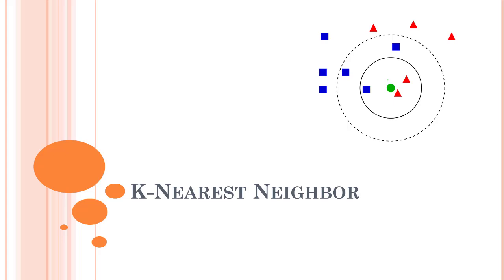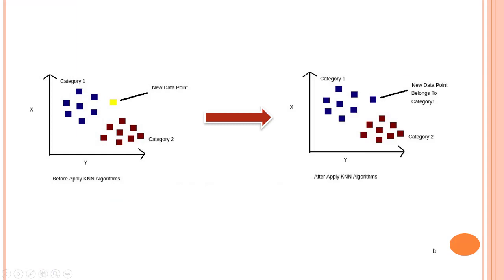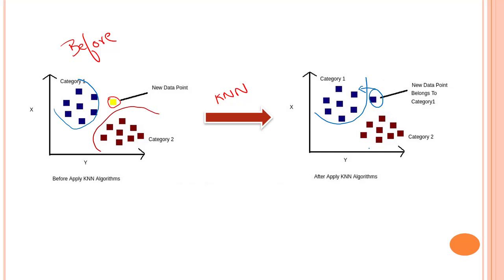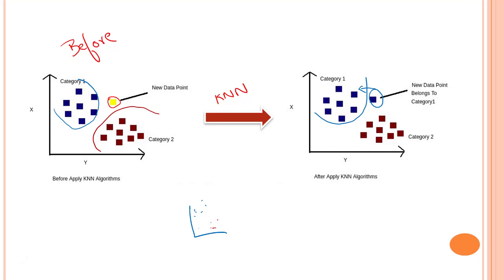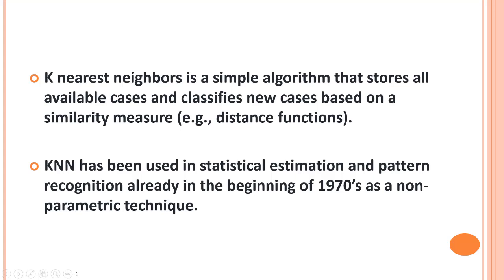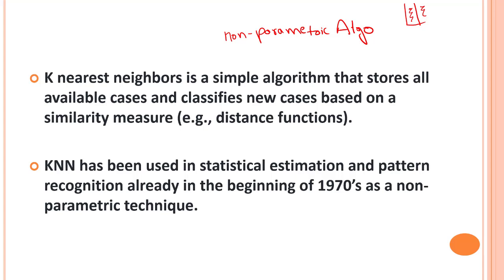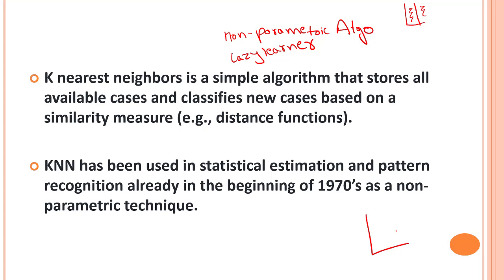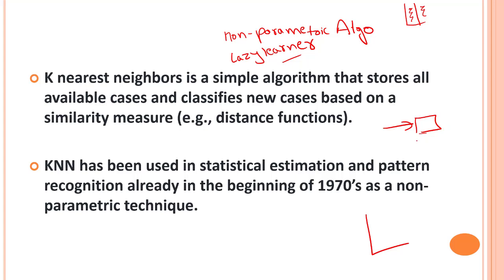#75 - KNN - Introduction | KNN Algorithm In Machine Learning | KNN Algorithm Using Python | Skillari